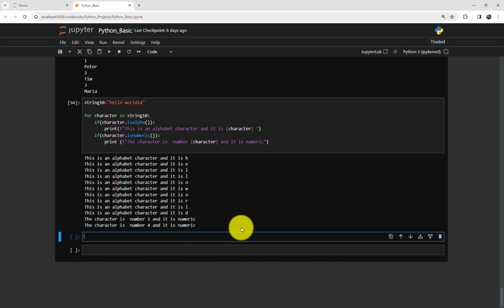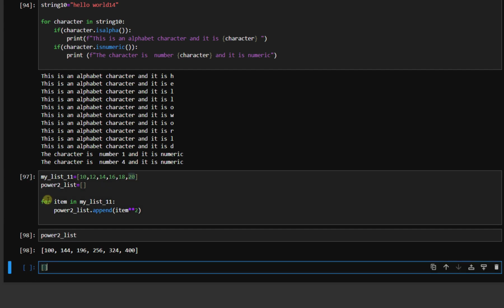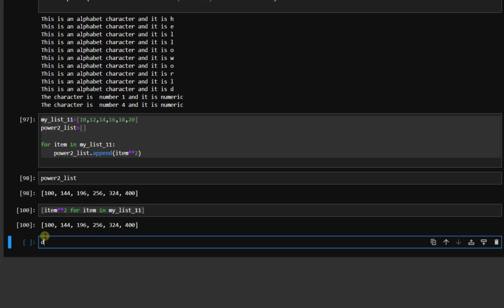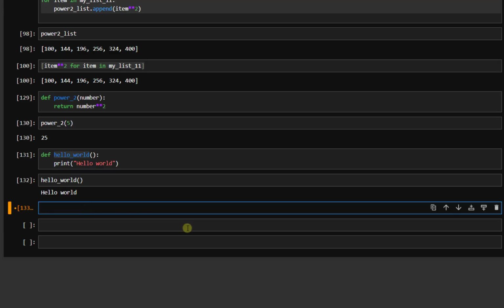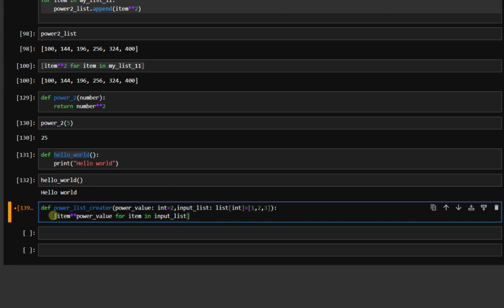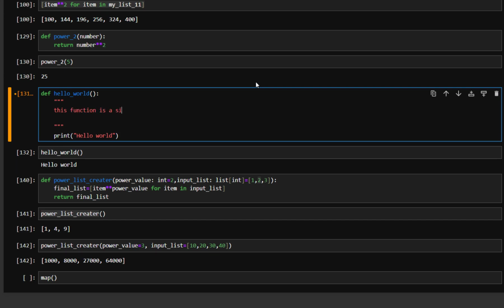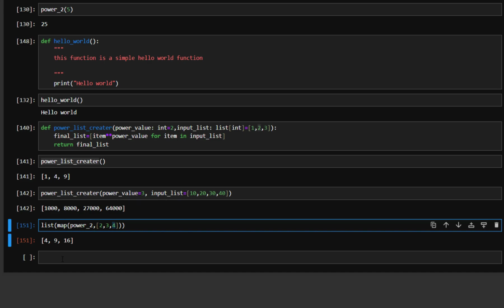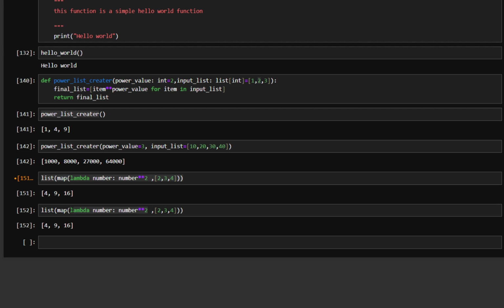Section 6 _ Python Basic Tutorial _ How to define function and lambda in python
In this video first we discuses about the function and its implementation in python and then the way to work with Lamda expression (small function) is discussed in details.